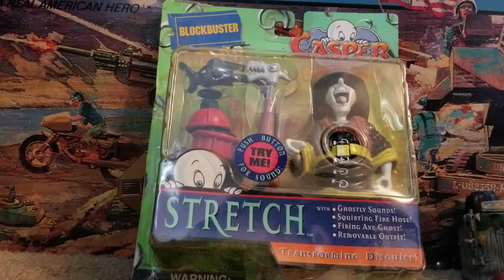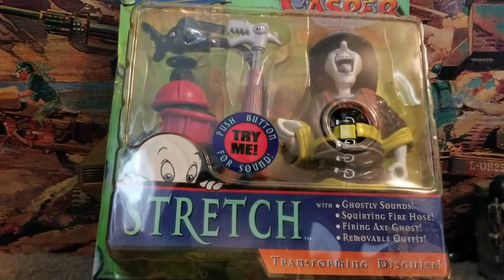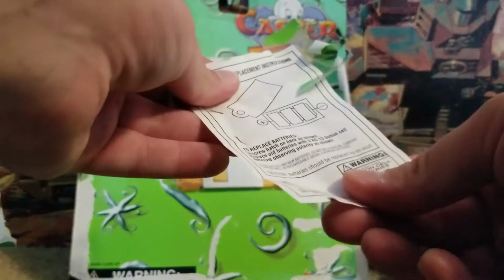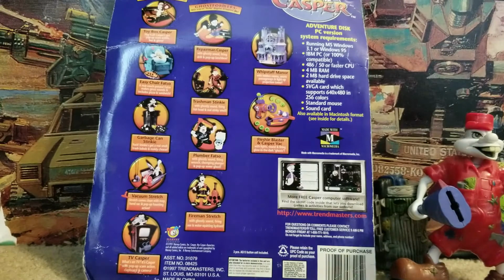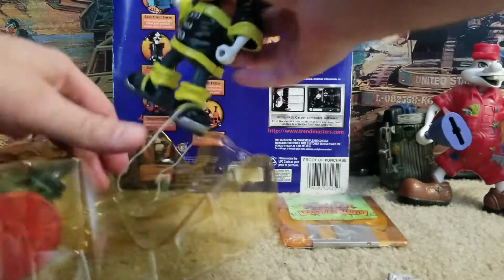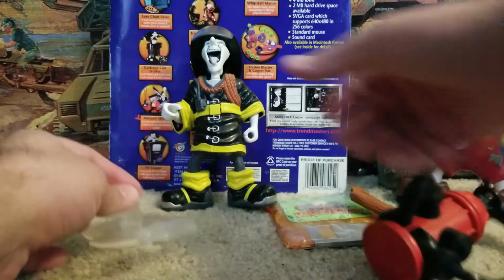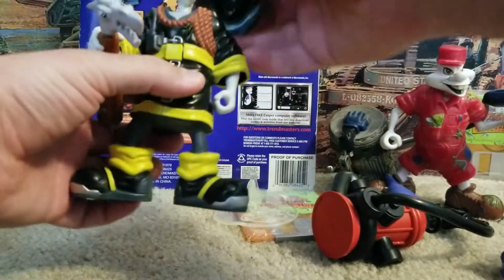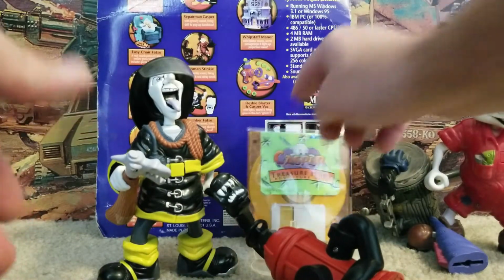Vintage Toy Freedom - Casper Ghostformers "Stretch" (Trendmasters, 1997)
I really wish I could play that computer game. That would be such a 90s experience.